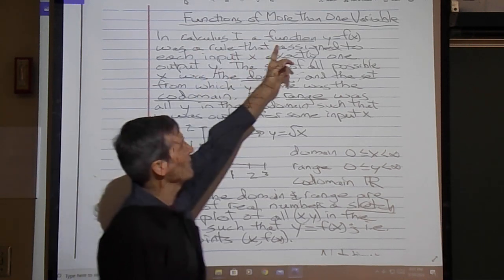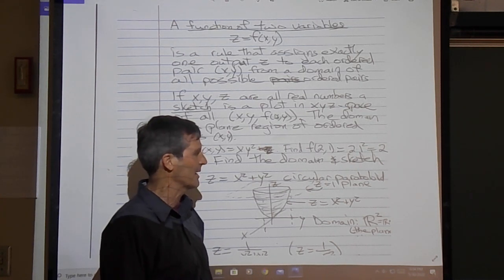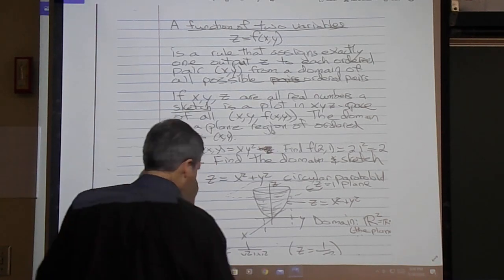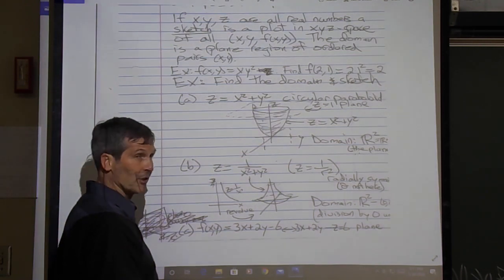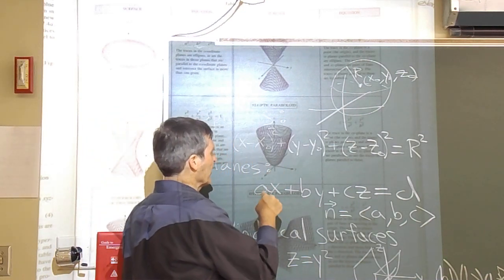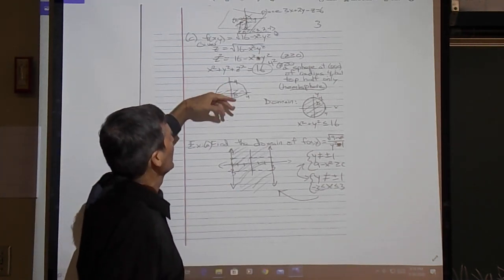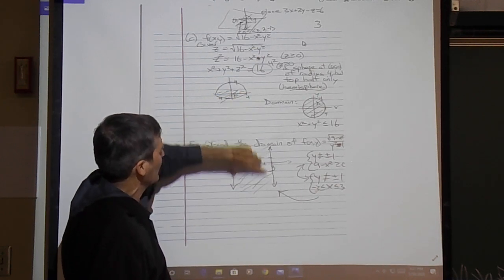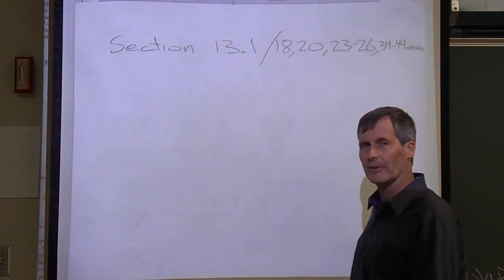Functions of Two Variables Sec 13 1